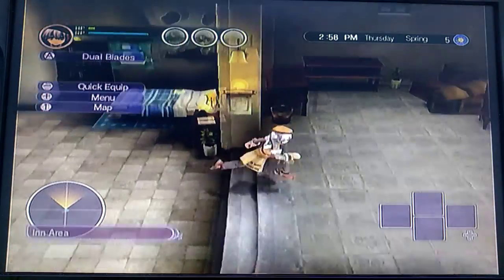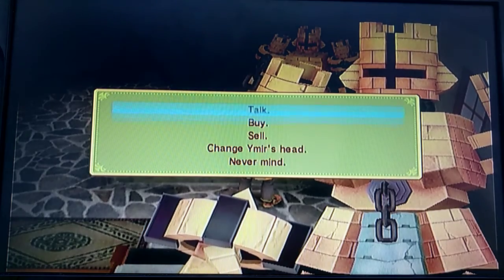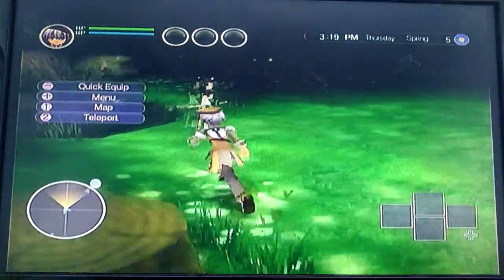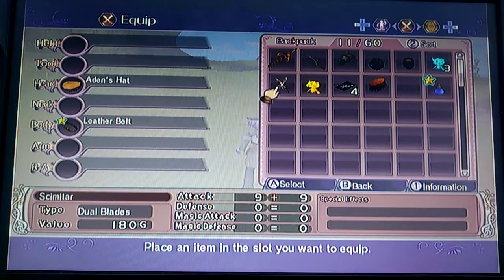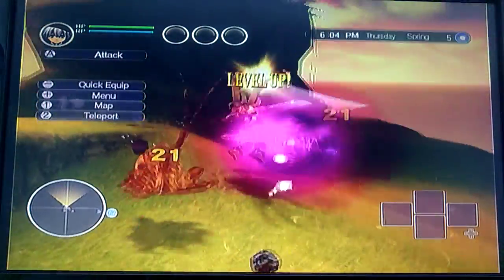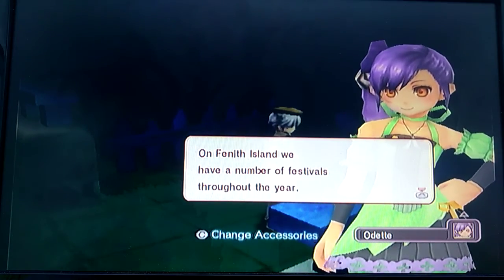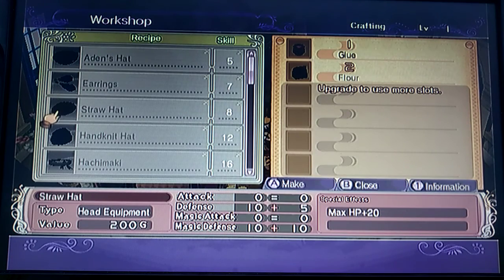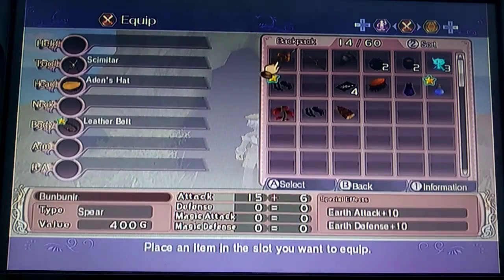Getting back Into the "Swing" of things || Rune Factory Tides of destiny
Finally back at it.  Yeaahhhhhhhhh